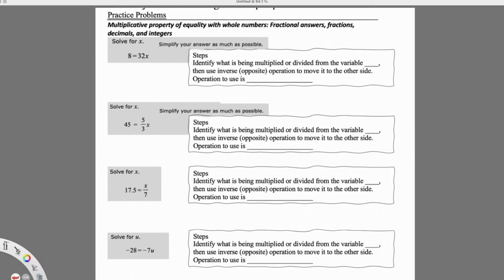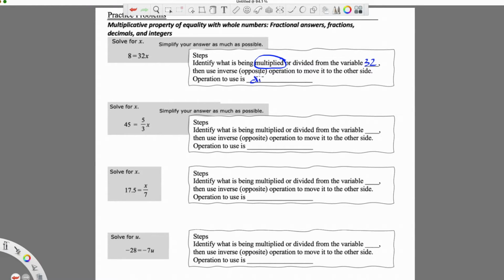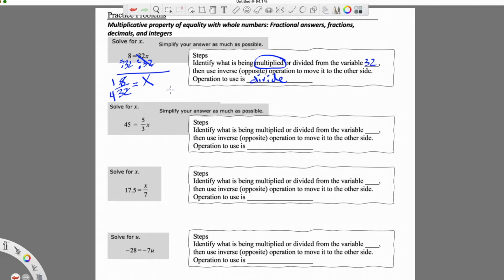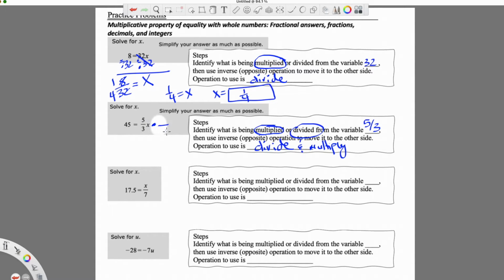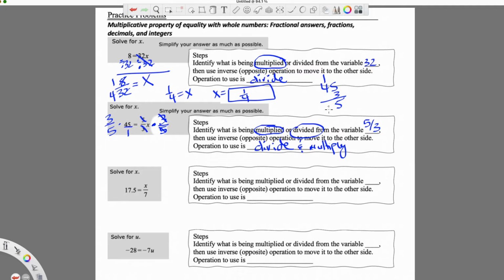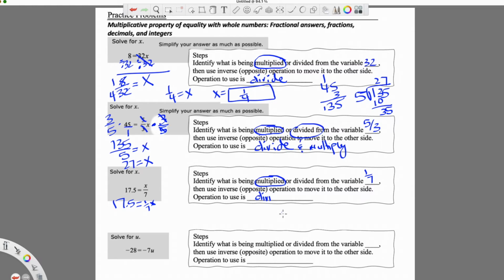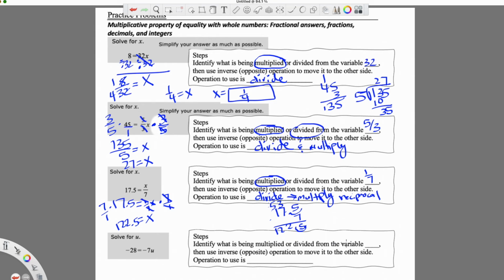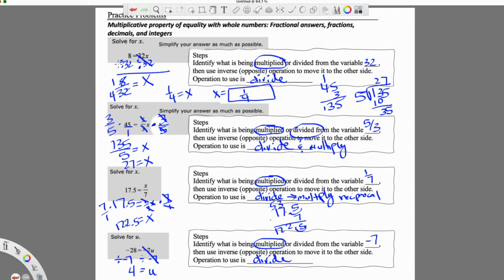Ch. 2.2 - Multiplicative Property of equality with whole number, decimals, integers, and fractions